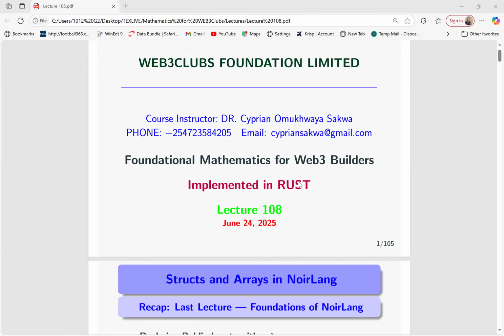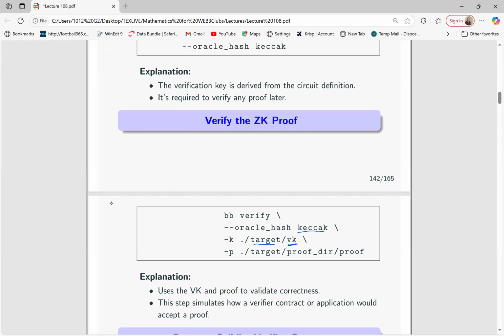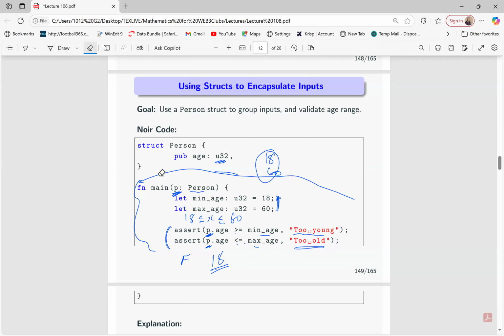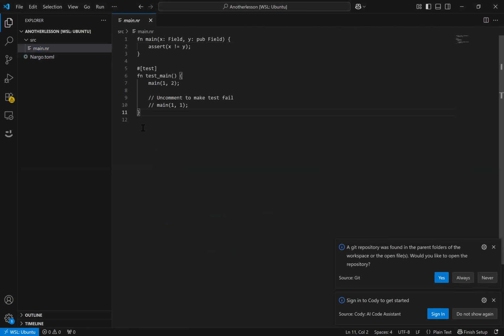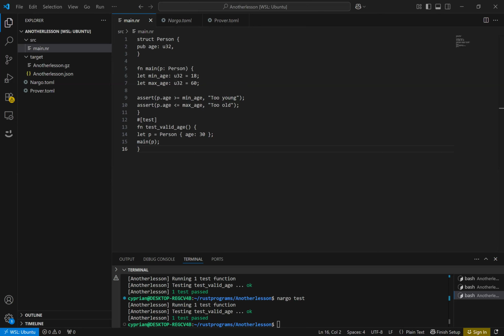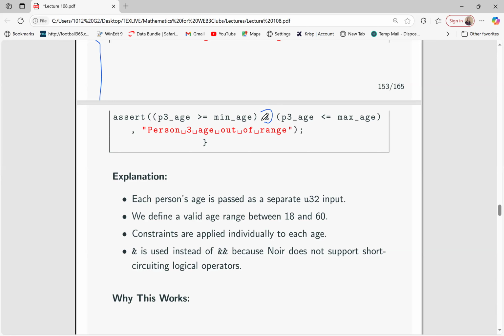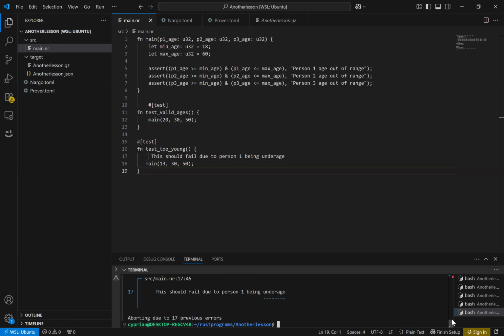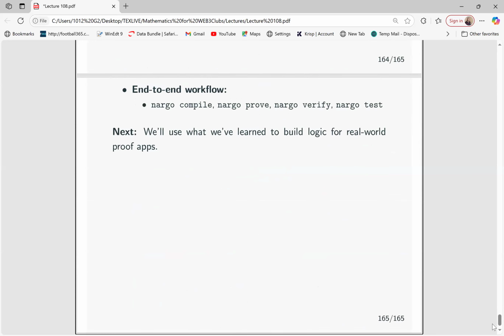Lecture 108 - Structs and Arrays in NoirLang